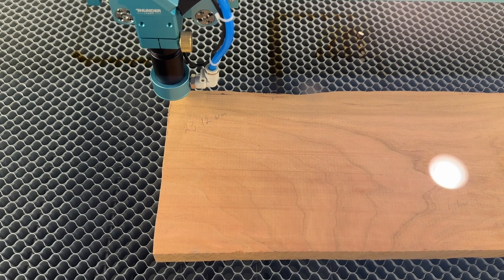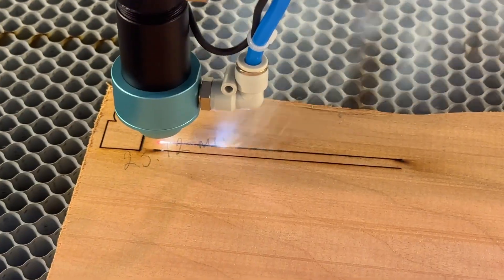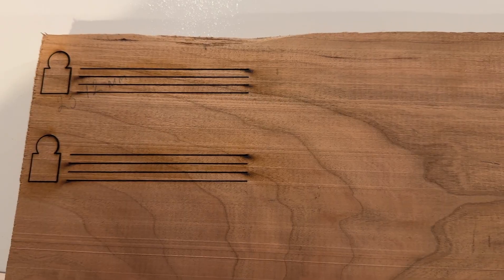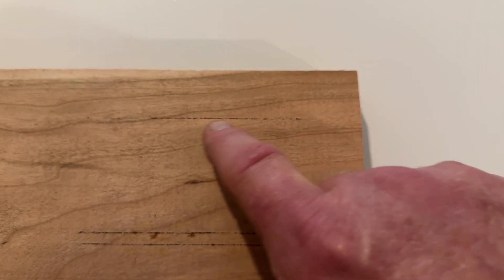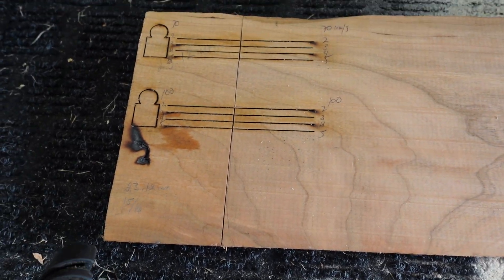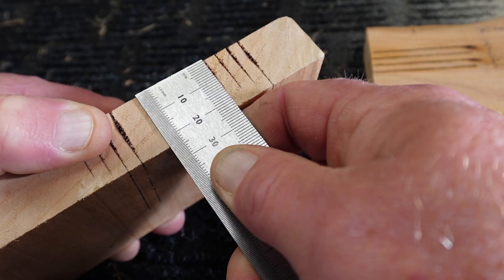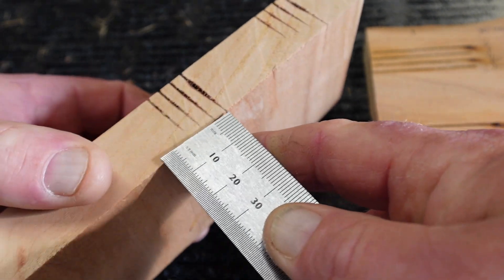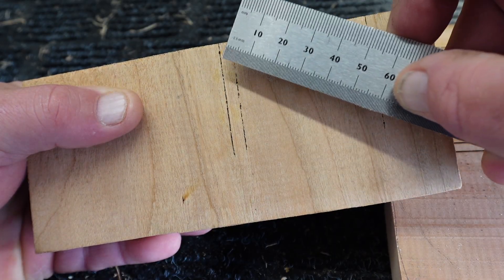How thick will the Thunder Nova Plus 60W RF Tube Cut.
We tested some solid cherry, poplar, and maple plywood at different thickness to see just how well this 60W RF Tube will cut. After testing I am really impressed with the cutting capabilities of the RF tube.